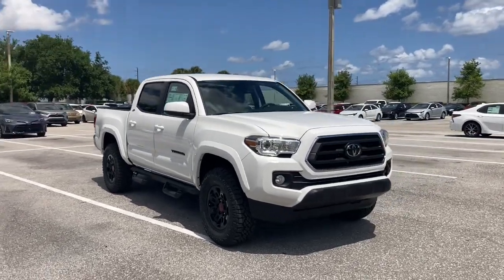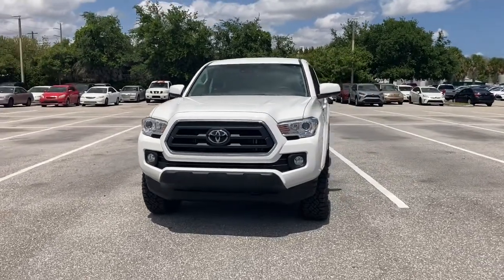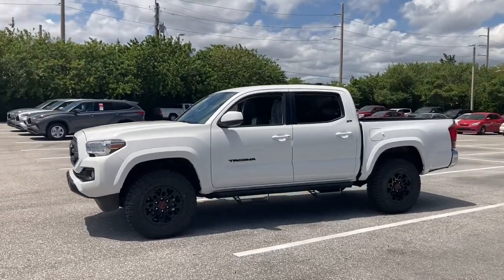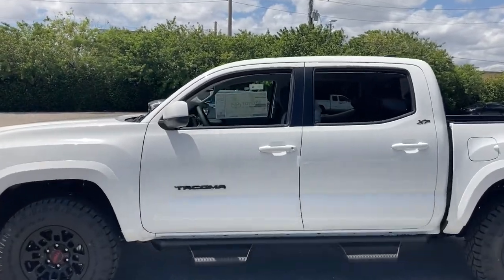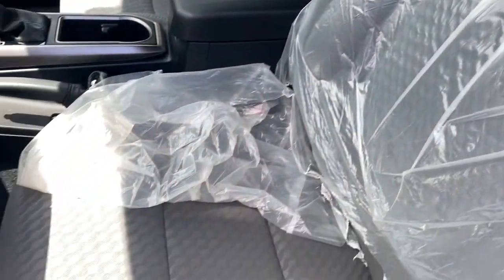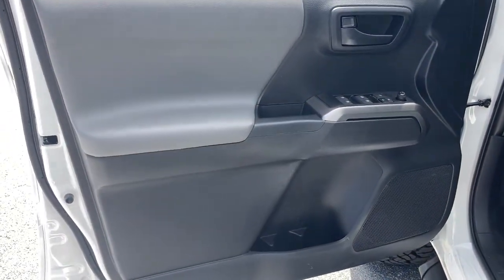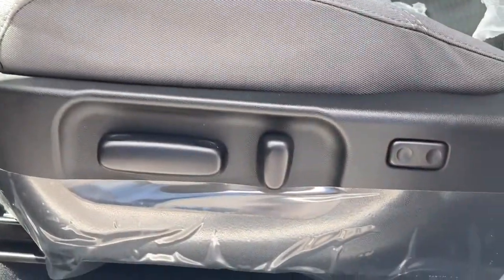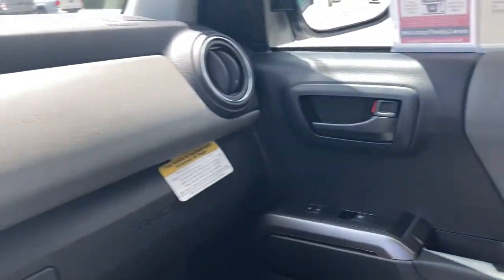2021 Toyota Tacoma Fort Lauderdale, Coconut Creek, Hollywood, Tamarac, Coral Springs, FL N149356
Super White New 2021 Toyota Tacoma available in Fort Lauderdale, Florida at Lipton Toyota. Servicing the Fort Coconut Creek, Hollywood, Tamarac, Coral Springs, FL area.

Lipton Toyota
1700 W Oakland Park Blvd

Super White 2021 Toyota Tacoma SR5 V6 RWD 6-Speed Automatic 3.5L V6 PDI DOHC 24V LEV3-ULEV70 278hpbrbrRecent Arrival!brbrbrLipton Toyota is proud to have served South Florida for over 30 Years. Customers may be eligible for more rebates and incentives. Please see dealers for details.
Axle Ratio: 3.91,Wheels: 16 x 7J Silver Alloy,Front Seats,Fabric Seat Trim (FC),Radio: AM/FM Radio,6 Speakers,Air Conditioning,Electronic Stability Control,Front Bucket Seats,Front Center Armrest,Tachometer,ABS brakes,Alloy wheels,Anti-whiplash front head restraints,Brake assist,Bumpers: body-color,Driver door bin,Dual front impact airbags,Dual front side impact airbags,Front anti-roll bar,Front fog lights,Front reading lights,Front wheel independent suspension,Illuminated entry,Knee airbag,Low tire pressure warning,Occupant sensing airbag,Outside temperature display,Overhead airbag,Overhead console,Panic alarm,Passenger door bin,Power door mirrors,Power driver seat,Power steering,Power windows,Rear step bumper,Remote keyless entry,Speed control,Speed-sensing steering,Split folding rear seat,Steering wheel mounted audio controls,Telescoping steering wheel,Tilt steering wheel,Traction control,Trip computer,Variably intermittent wipers,Auto-dimming Rear-View mirror,AM/FM radio: SiriusXM,Wireless phone connectivity: Bluetooth,Exterior Parking Camera Rear,Auto High-beam Headlights,Emergency communication system: Safety Connect with 1-year trial,Apple CarPlay/Android Auto